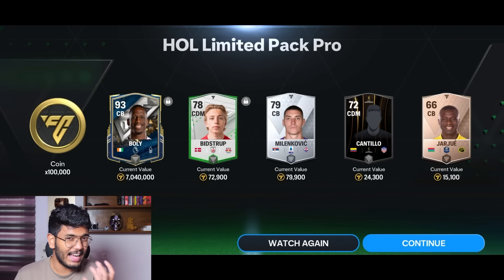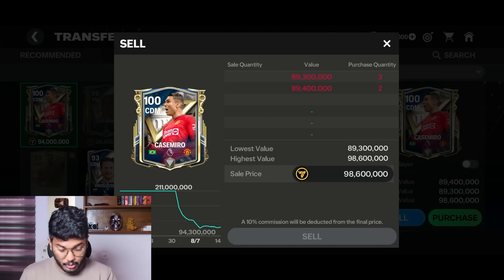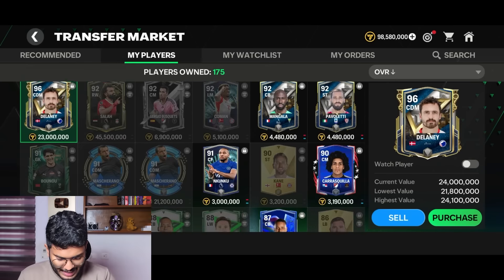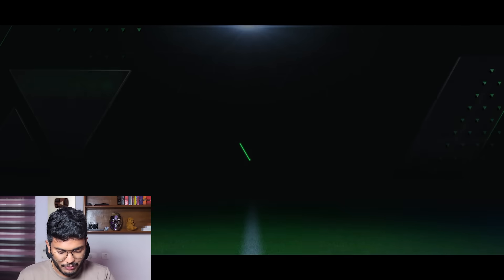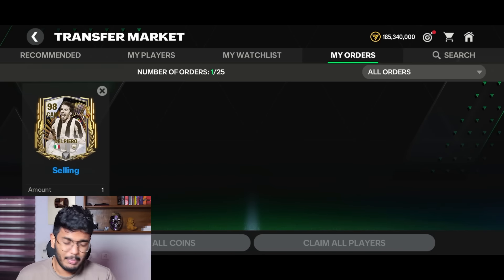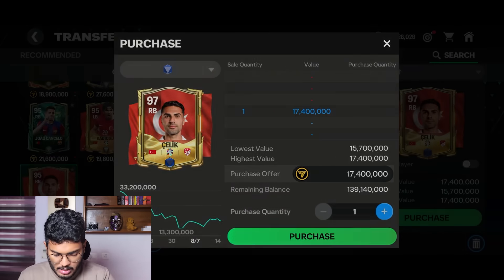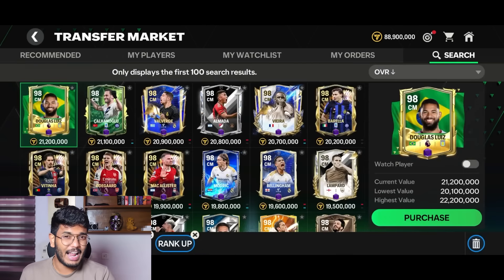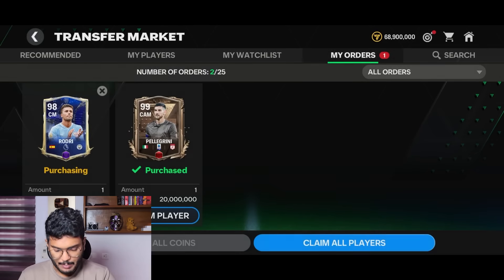How Much Rating Can I Reach After Spending 250,000 💎 in FC MOBILE?